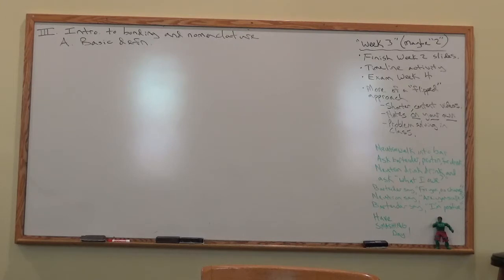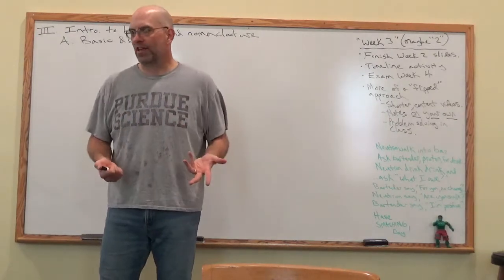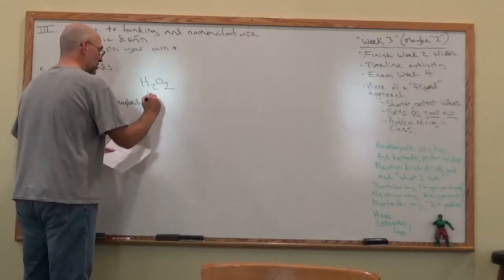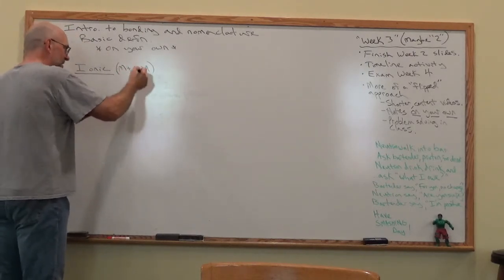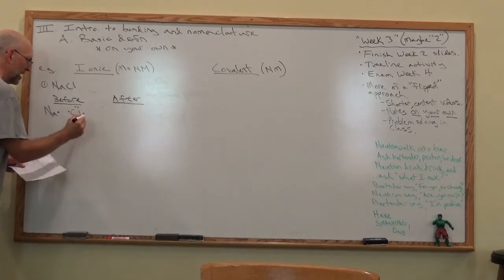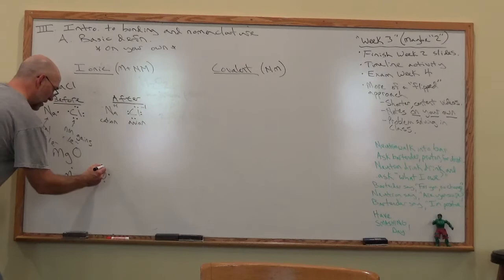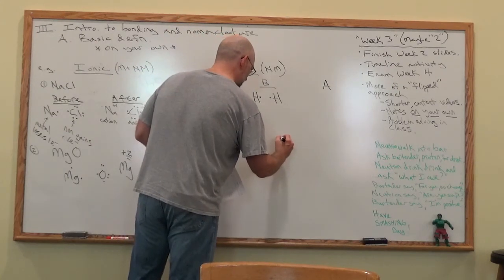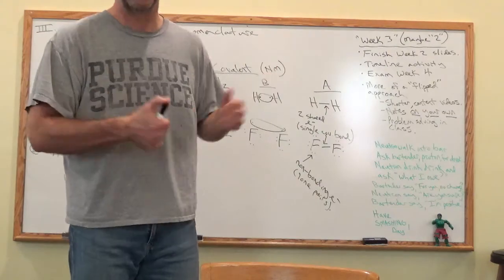CHM 121 W3/L1: Introduction to Chemical Bonding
These should start to get a little shorter since we are moving in the direction of a more "flipped" classroom.